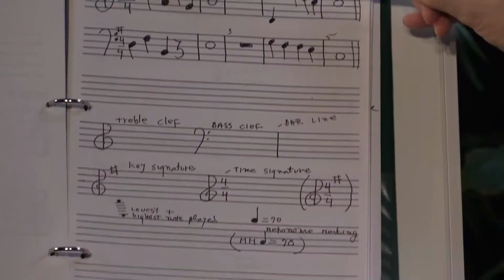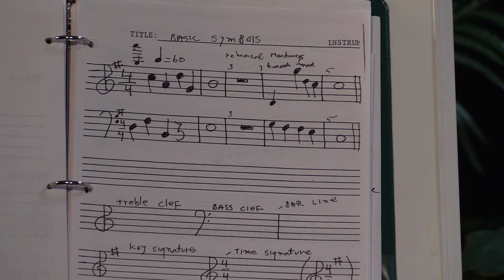Learning Music With Pat #919